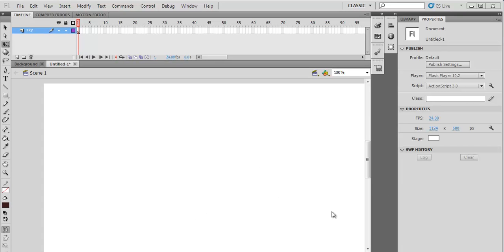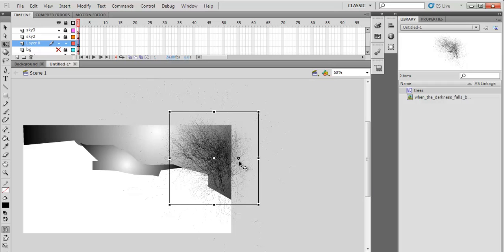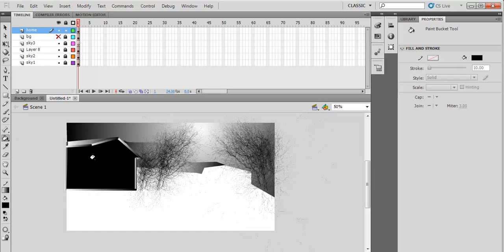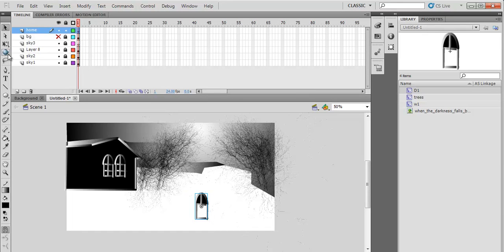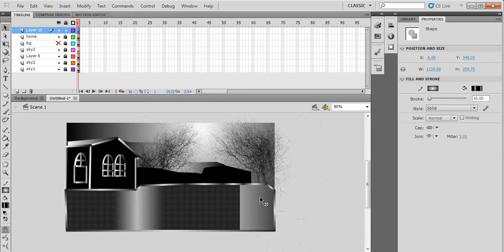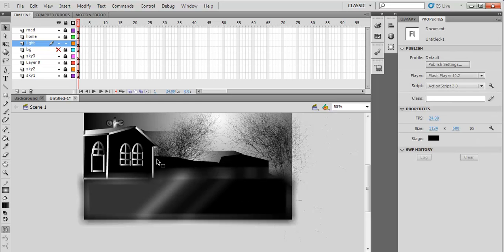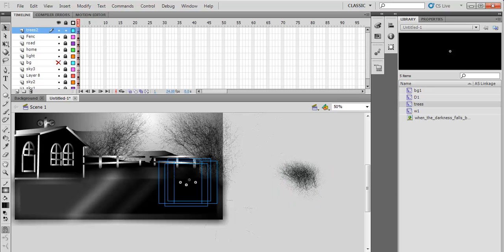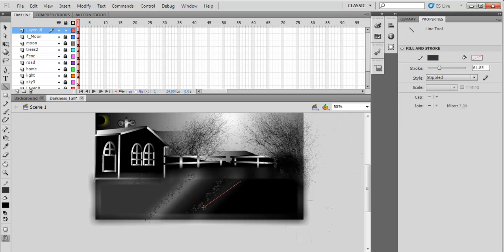How to create Darkness Effect in Flash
Creating Darkness Effect in Flash